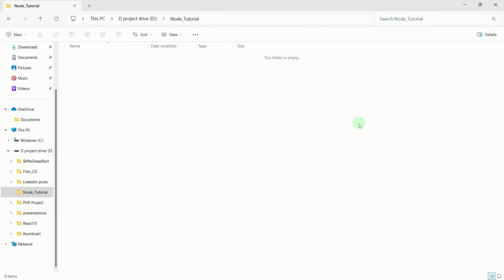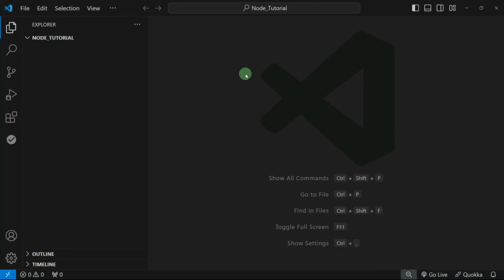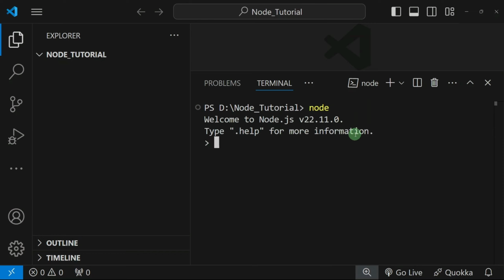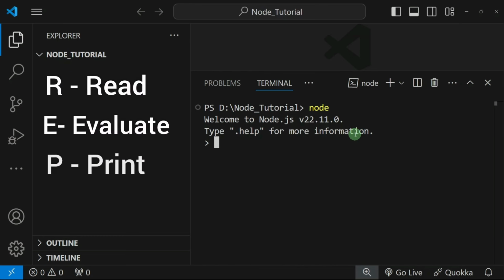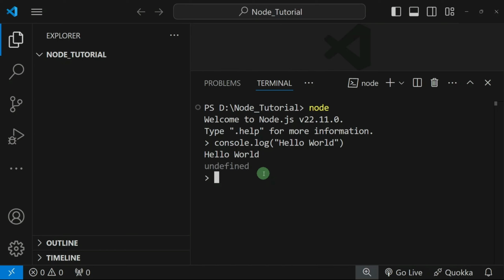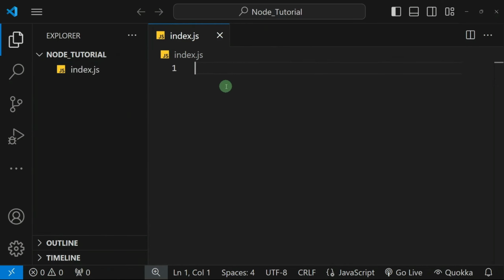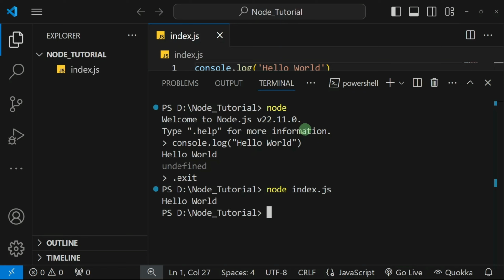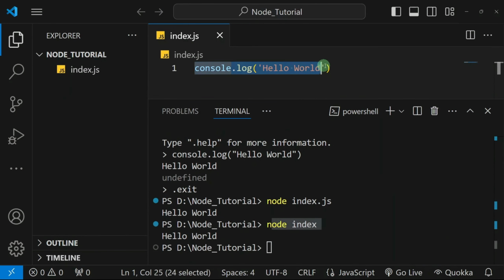Node.js Tutorial #13: Your First Hello World Program in Nodejs🥳